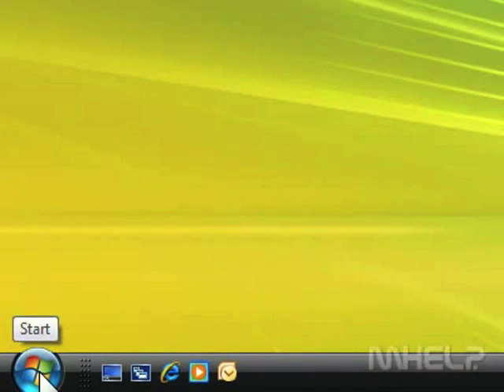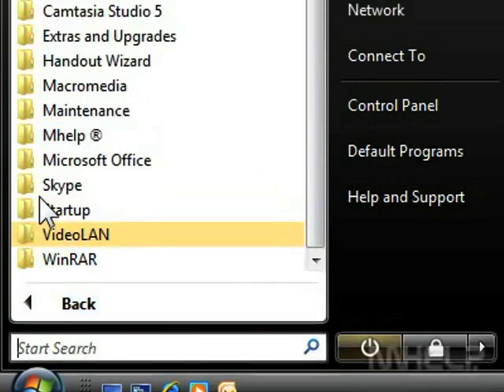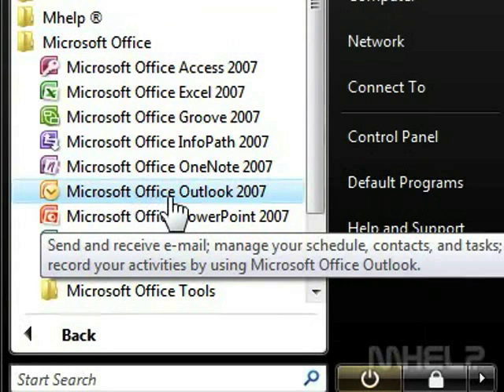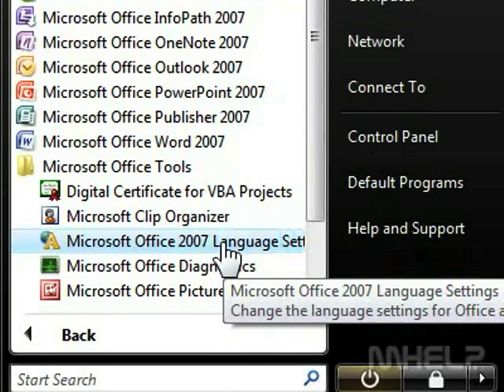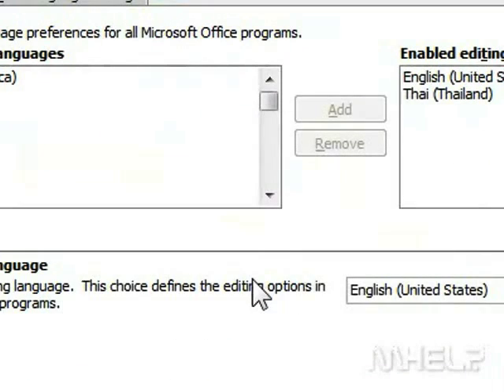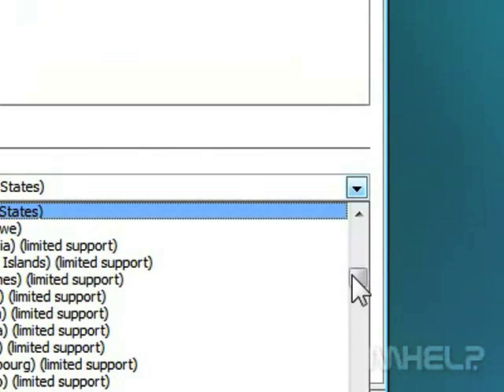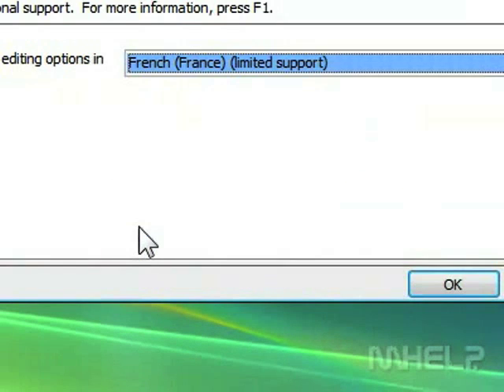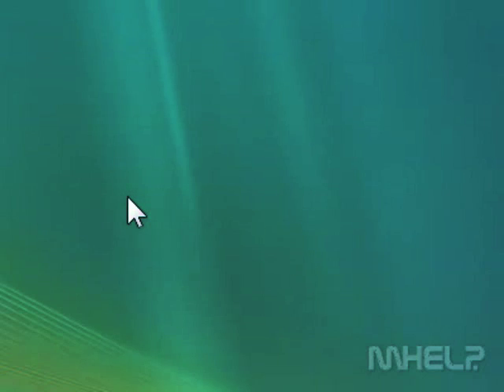How to Change primary editing language in Microsoft Word 2007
Download FREE 12 Mth License for our Patented GUI ! Playback thousands of online video clips right inside your Office application. Save time searching for right answers!